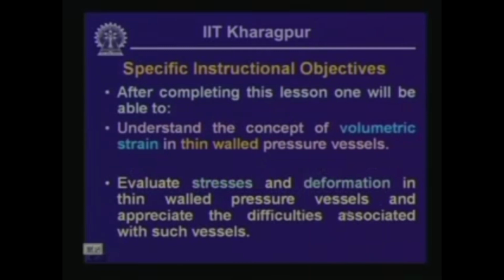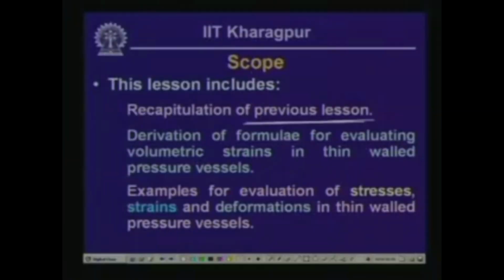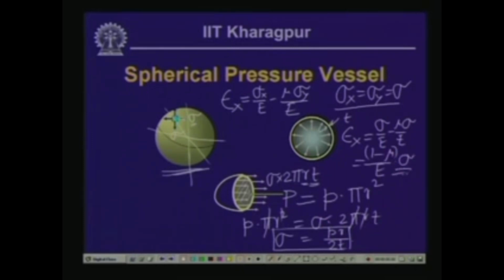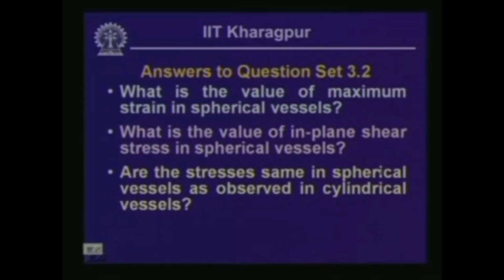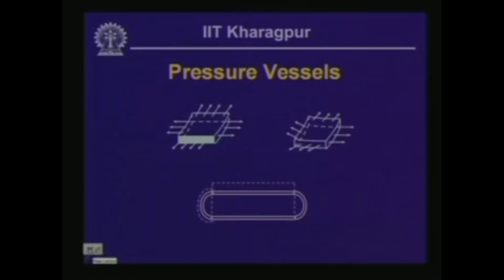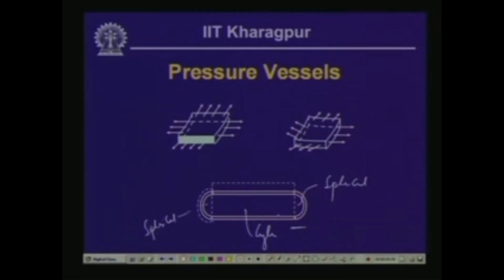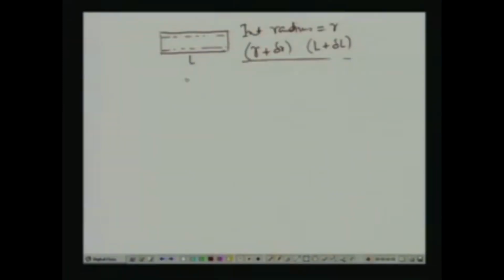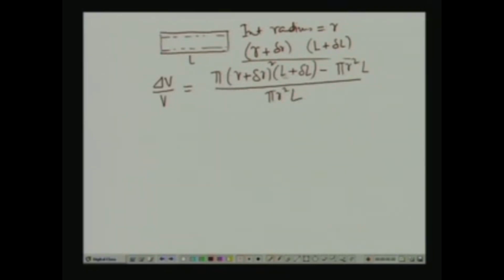Application of Stress / Strain